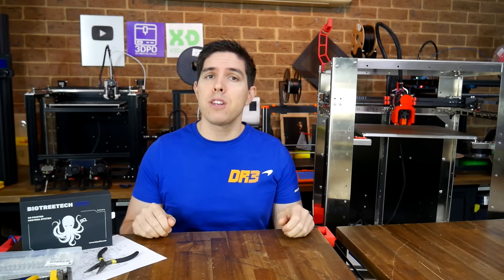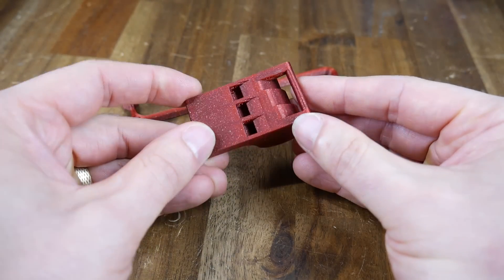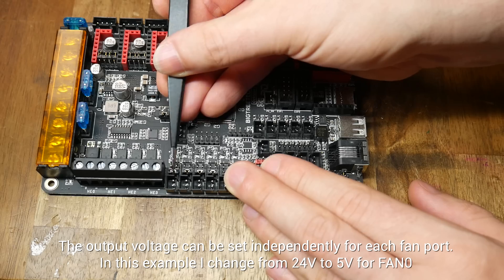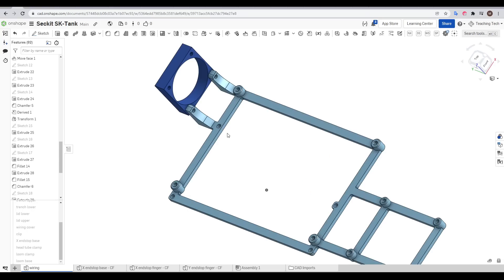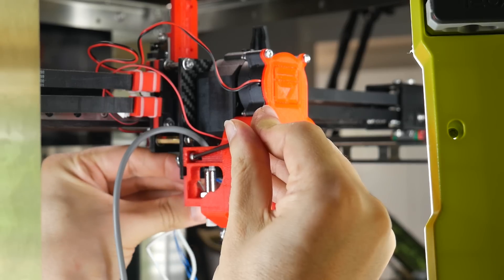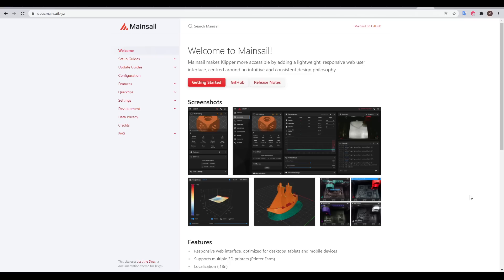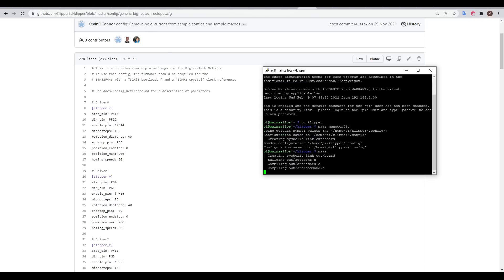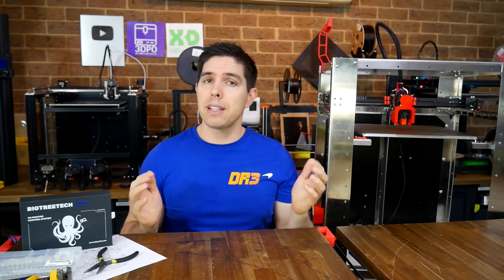SecKit SK-Tank coreXY build pt 3 - Wiring and Klipper firmware on BTT Octopus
Part three of building a SecKit SK-Tank. This machine is incredibly rigid and surprisingly easy to put together. Just one of the many quality options we have for premium coreXY 3D printer kits.

In this instalment,  I design and print some custom parts to assist with wiring and cable management, before taking a closer look at the Bigtreetech Octopus mainboard and adapting the SecKit Klipper configuration to match it.

This printer was purchased with my own money. The Octopus mainboard was previously supplied free of charge by Bigtreetech for the purposes of making a guide. All opinions expressed are my own.

0:00 Introduction

0:55 Viewer questions answered

2:03 BTT Octopus closer look
Octopus on Amazon
Octopus on Aliexpress

4:40 Assembly 11: Wiring continued

9:00 SecKit SK-Tank Klipper for BTT Octopus

11:55 It lives!